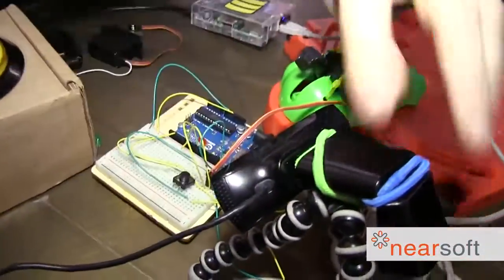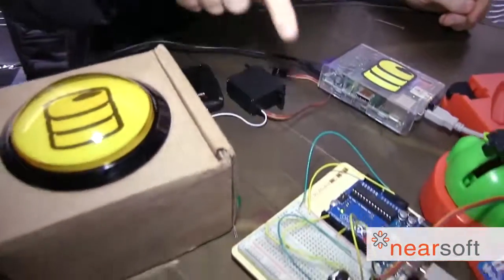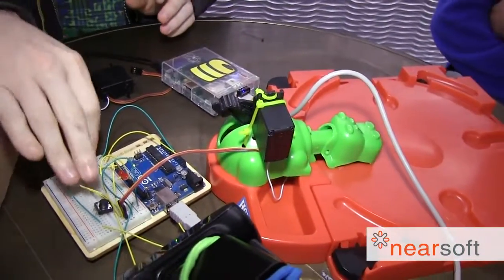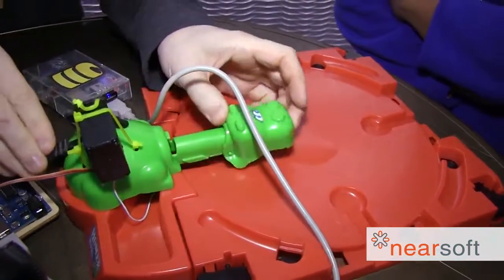Simple Low Cost Nodebot Setup to Prototype Wearables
“Nodebots are a great way to prototype new kinds of electronics,” explained Jenny Tong (@MimmingCodes), developer advocate for Firebase, now part of Google. Tong put together a few prototypes during her presentation "Internet of Nodebots" at the WearablesTechCon in Santa Clara, California.

In the video, Tong shows how she creates an Internet aware Nodebot. It requires the following components:

• Electronics: This is the connecting board and the servo motors required to create the physical action you want.

• Arduino Uno: An interface to talk to electronics. You could also play around with LilyPad which is a version of Arduino designed to be sewn into fabric.

• Raspberry Pi: A small computer running Linux. It can run NodeJS and it interfaces with the Arduino.

• Internet: Can connect using home automation systems ZigBee or Z-Wave, or you could use Bluetooth.

Also, by going to services such as GitHub, you can grab some code, such as Johnny-five, and have these devices interact with the Internet.

In her demonstration, Tong shows how you can simply throw out some code onto the Internet, have it change a value in a cloud database, which will send a signal back to the electronics and have it send a signal to your motors to take an action.